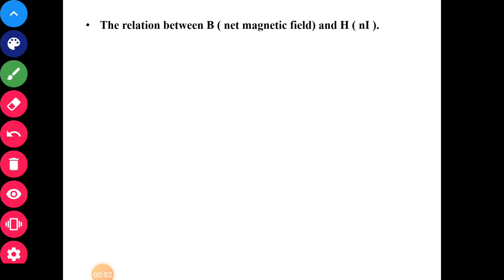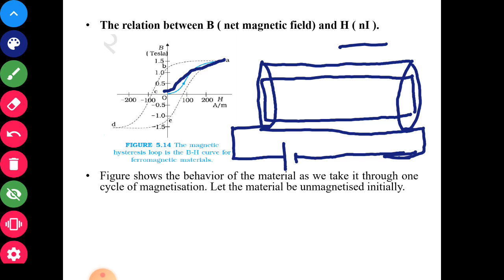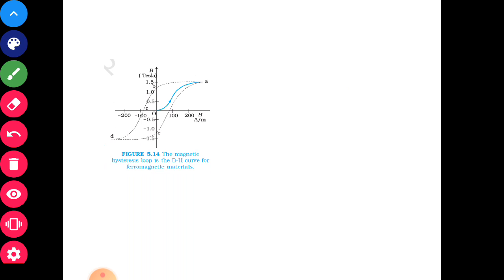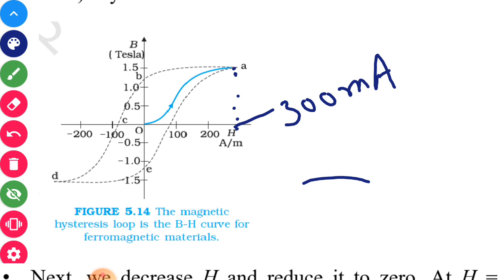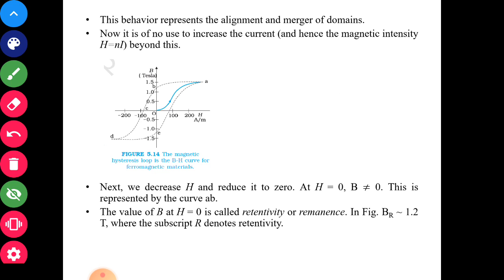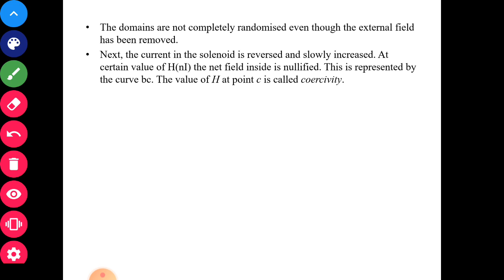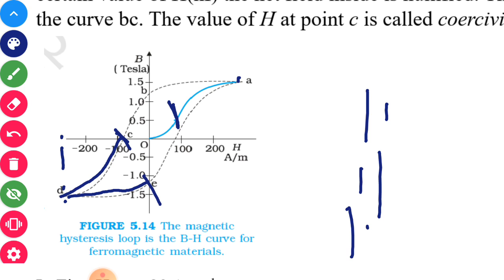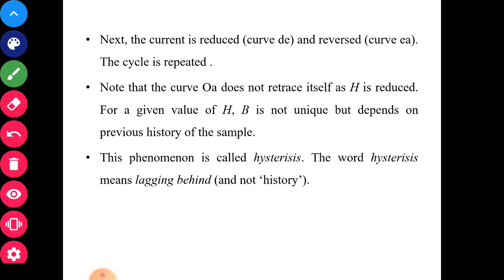Class 12 physics ncert hysteresis